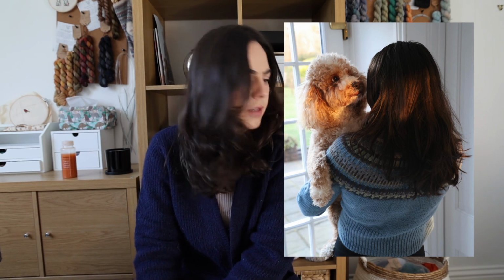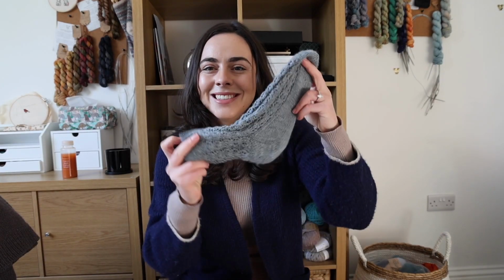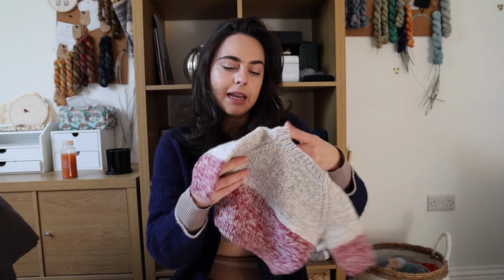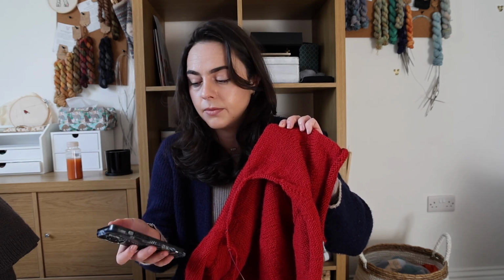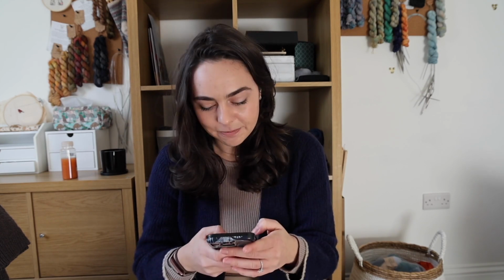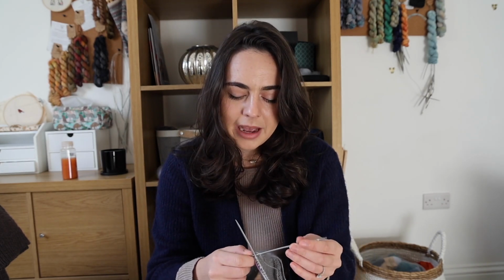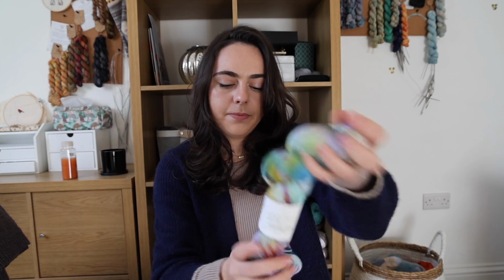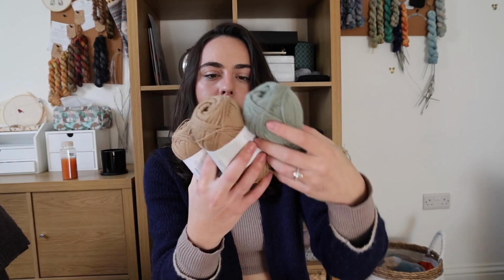More Mohair Please // Knitting Podcast No. 6 // Rebecca's Wild Side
Show Notes:
FO's

Drops Lima (0206 Wheat Mix, 5610 Deep Taupe, 6235 Jeans Blue, 8465 Quarry Grey, 9029 Sage Green, 4305 Blue Indigo)

Oona Socks:

Oona Sock 52 Weeks of Socks by Laine Publishing- Pattern By Karen Borrel

Filcolana Arwetta (812 Granite Melange)

Baby Raglan:

Drops Baby Merino  (23 Light Beige, 01 White, 41 Plum)

WIPs

Red Champagne Cardigan:
Champagne Cardigan by Petite Knit-
Drops Lima (3609 Red)

Mohair Sock:

Filcolana Arwetta (371 Hibiscus)

Drops Kid Silk (17 Dark Rose)

Drops Flora (31 Sand, 22 White Fog, 03 Light Grey)

KFO Mohair and Soft Silk Mohair (Dusty Dove Blue, Whale Blue, Dusty Whale Blue)

Oslo Hat:

Oslo Hat by Petite Knit-

Treliz Ares Yarn (Requiem for a Dream)

KFO Soft Silk Mohair (Rainy Day)

Acquisitions

Knitting For Olive:

Merino (Whale Blue)

Heavy Merino (Ballerina)

Soft Silk Mohair (Dusty Whale Blue, Ballerina)

Boscastle Yarns:

Christmas Chaos, Autumn Pizazz

Beautiful Knitters:

Sandnes Garn Sunday (2542 Camel)

My Measurements & Sizes

Dress Size - UK 6/8 XS/S
Height - 5'6 167cm
Bust - 33in 84cm
Waist - 26.5in 67cm
Hips - 34inch 87cm
Shoe - UK5